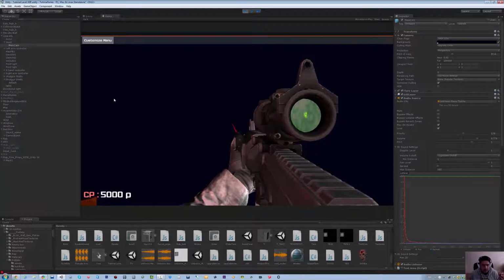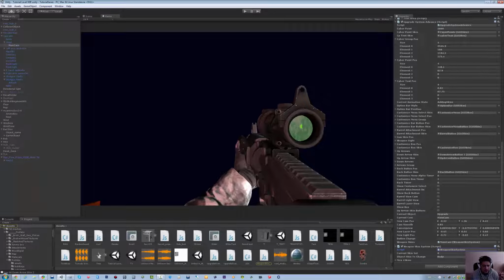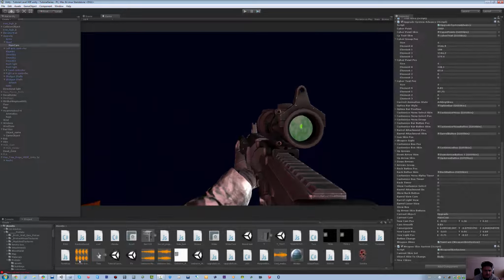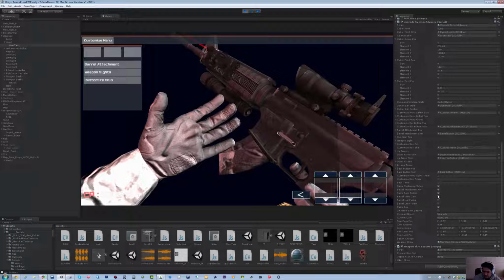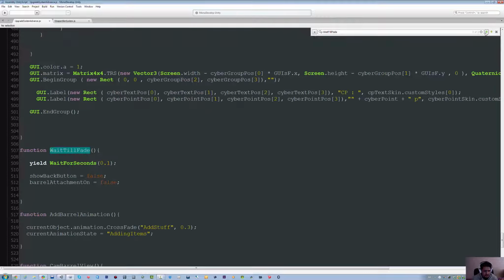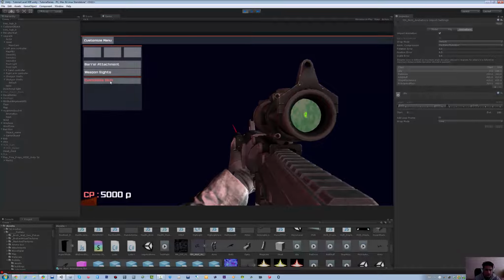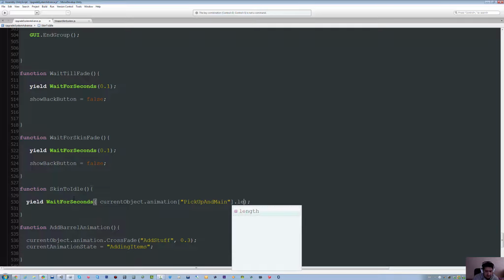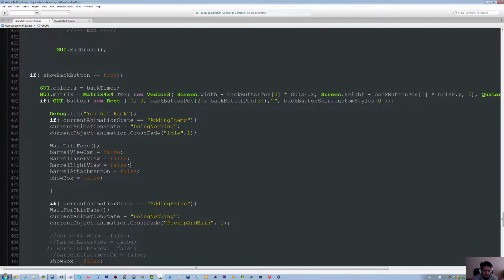108-HyperShadeTutorials-Unity 3D-Weapon Customization Menu (Java Script) - Part 11 of 16